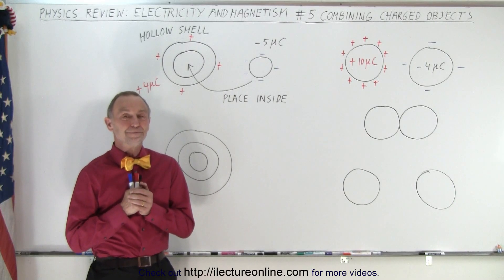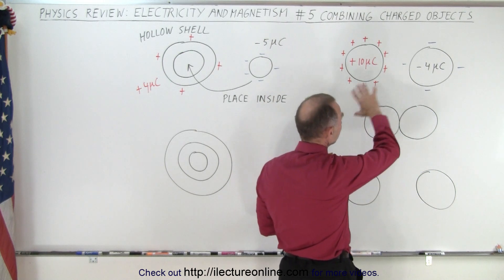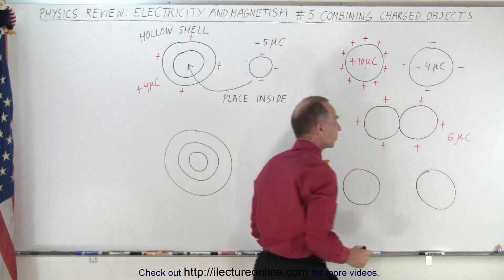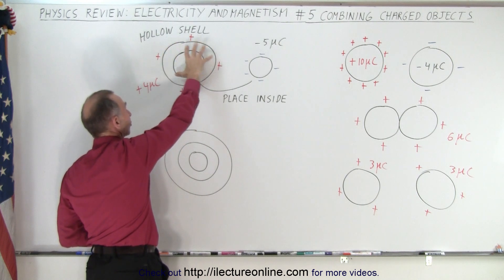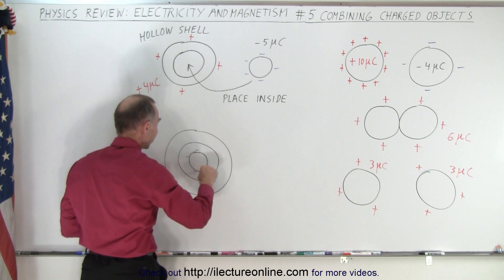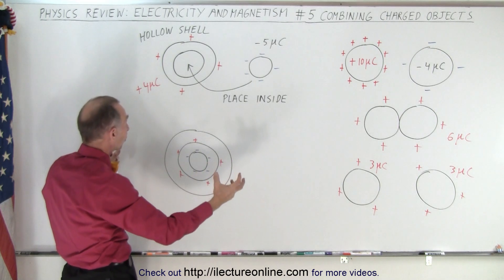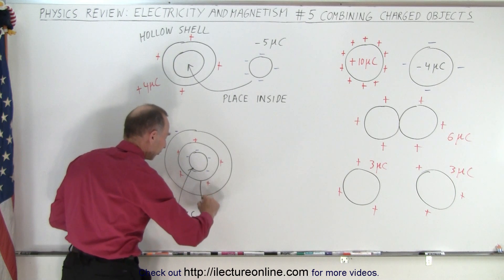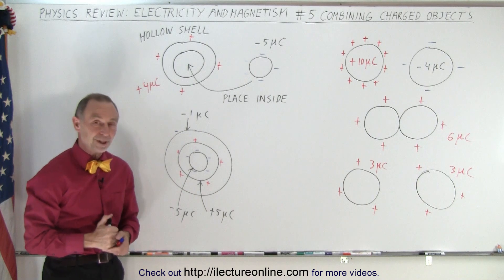Physics Review: E&M #5 Combining Charged Objects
We will learn what happens when you combine charged objects.

Title search on other platforms:  Physics Review: Electricity and Magnetism #4 Charging and Discharging Objects

Title search on other platforms:  Physics Review: Electricity and Magnetism #6 3 Charges on a Line